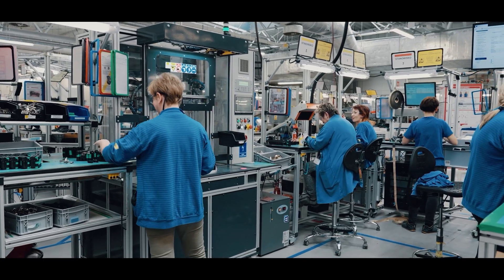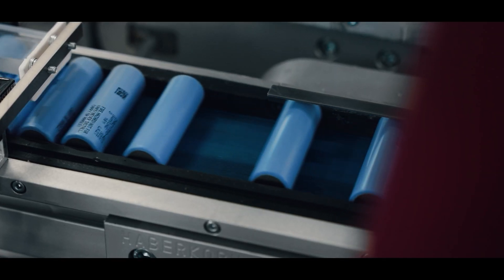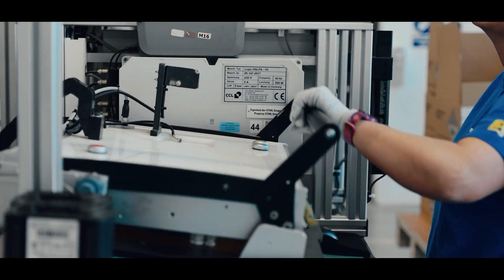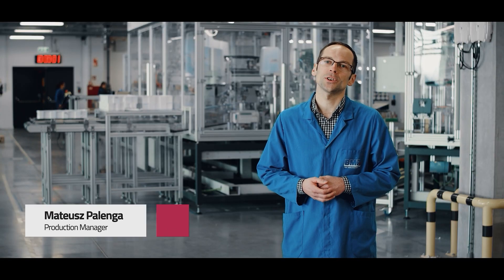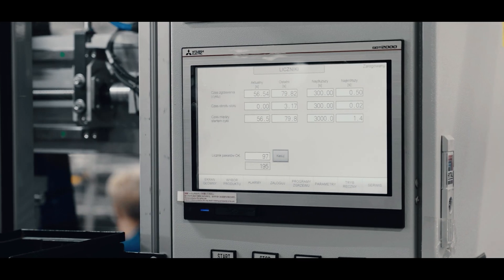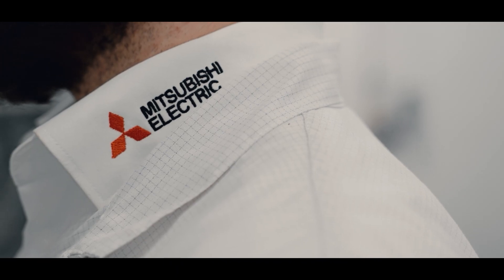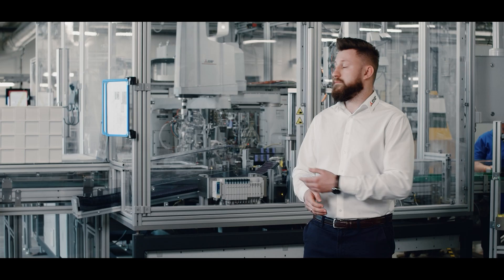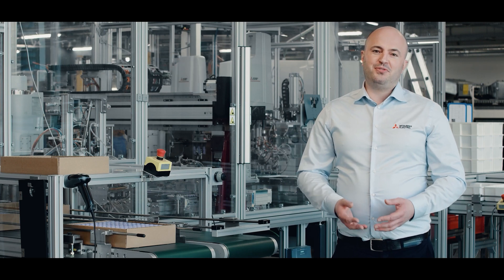Mitsubishi Electric - BMZ Poland ENG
Mitsubishi Electric robots are supporting battery assembly processes for BMZ Poland. Thanks to the cooperation with BMZ, robots have joined the automation systems, which are used in the final assembly process. What exactly are the processes and how Mitsubishi Electric supports the assembly process see the video.

📲 Sign up for the newsletter and stay up to date with news from the world of Mitsubishi Electric automation technology